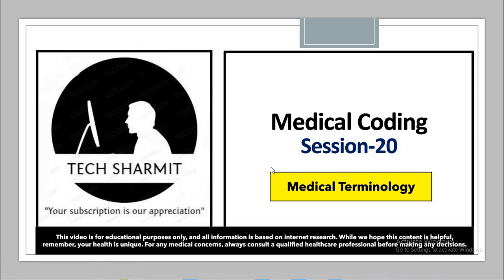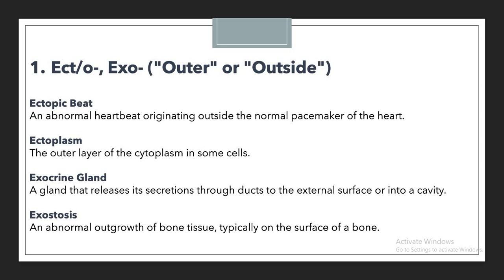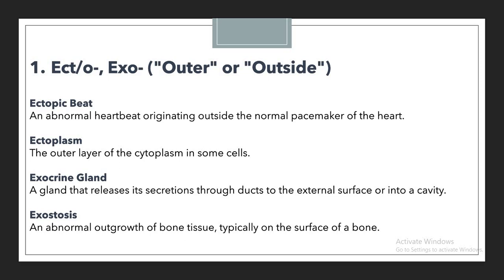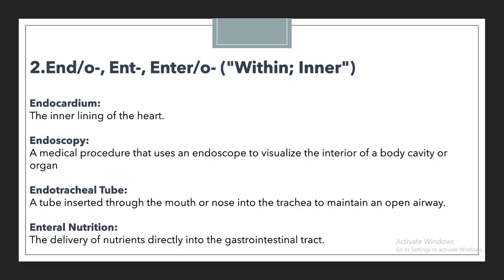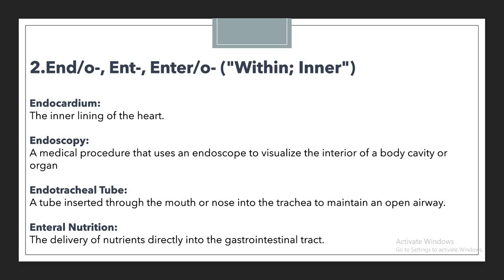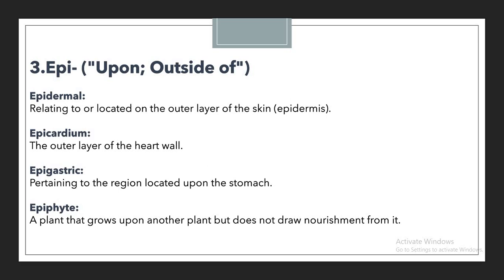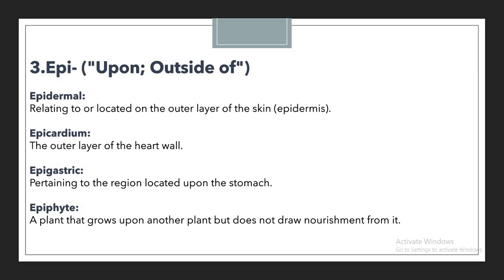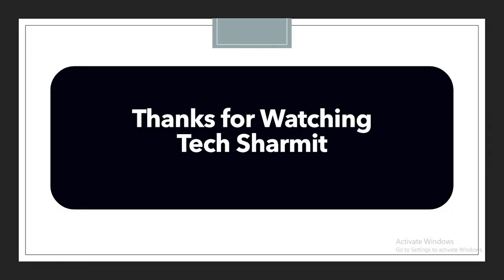Medical terminology prefix | medical terminology chapter 1 | medical terminology prefix suffix root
1.  Ecto- prefix in medical terminology in english.
2.  Exo- prefix in medical terminology in english.
3.  Endo- prefix in medical terminology in english.
4.  Ent- prefix in medical terminology in english.
5.  Entero- prefix in medical terminology in english.
6.  Epi- prefix in medical terminology in english.